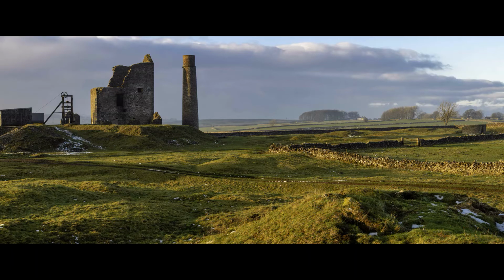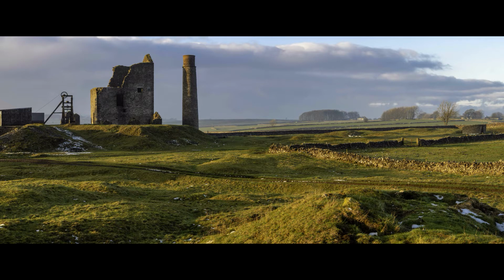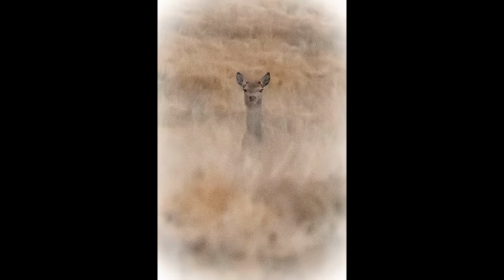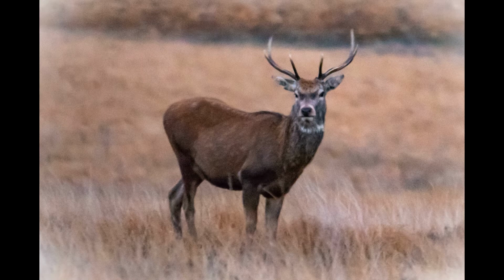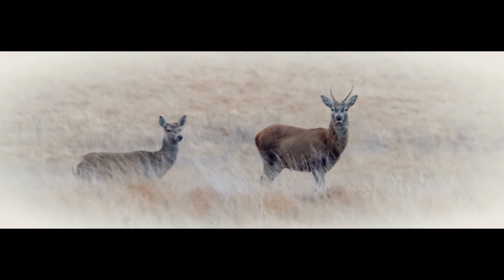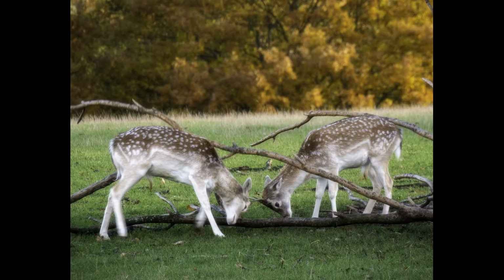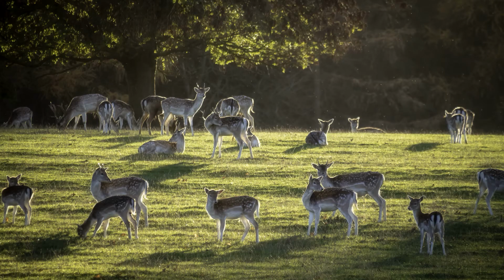Why I take photographs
The weather this week has been terrible, constant rain and wind everytime I had time to get out with the camera.

So in this video I talk about Why I Take Photographs, what they mean to me and some of the feelings I get taking and then looking at the images.